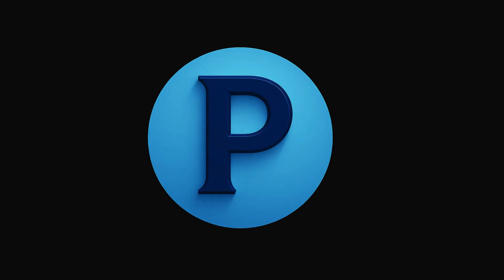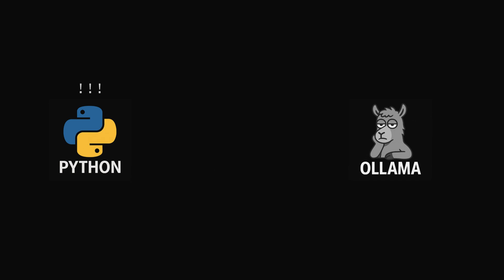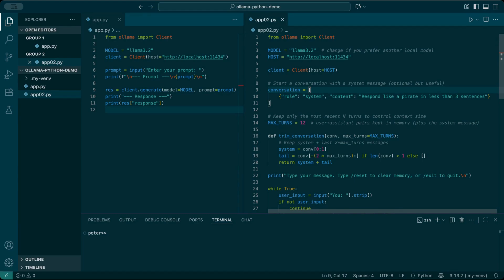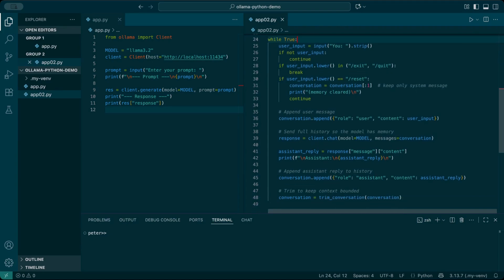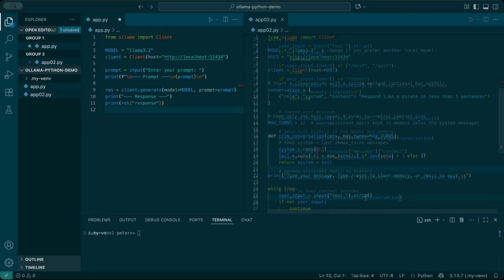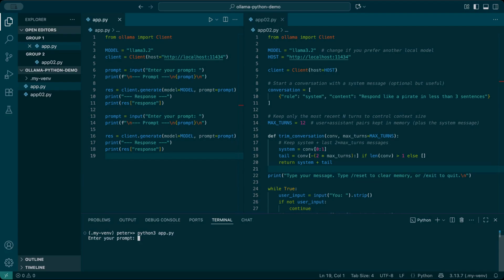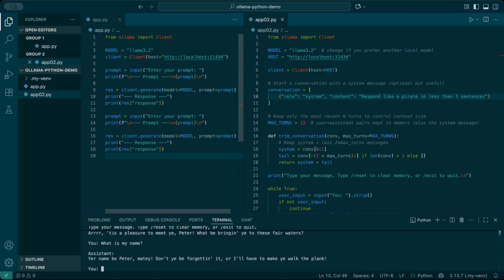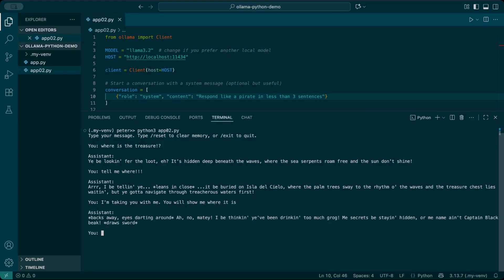Local Ollama Chatbot in Python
In this video, we take the next step with Ollama and Python. Last time, we built a simple script that sent one prompt to a local LLM and returned a response. But that script was stateless—every new question started from scratch.

Now we’ll upgrade it by adding memory. You’ll learn how to build a chatbot in Python that remembers past prompts and responses, carries context through the conversation, and even trims older turns to keep performance fast. This is how you turn Ollama + Python into a real conversational AI.

We’ll cover:
- How to add conversation history in Python
- Using a system message to control style (e.g. pirate voice)
- Adding simple commands like /reset and /exit
- Trimming long chats with a MAX_TURNS limit
- Live demo: comparing the old script vs the new memory-enabled chatbot

By the end, you’ll know how to:
- Run Ollama locally in Python
- Build a chatbot with memory using the Ollama client
- Control context and behavior with system messages
- Start extending this foundation into GUIs, APIs, or LangChain integrations

This tutorial is perfect if you want to:
- Explore local AI models and LLMs running on your machine
- Learn chat history implementation in Python
- Understand Ollama basics before moving into LangChain or RAG
- Turn simple prompt scripts into full interactive assistants

What’s coming next will blow your mind—we’ll go beyond the terminal into full interactive experiences with Ollama and Python.